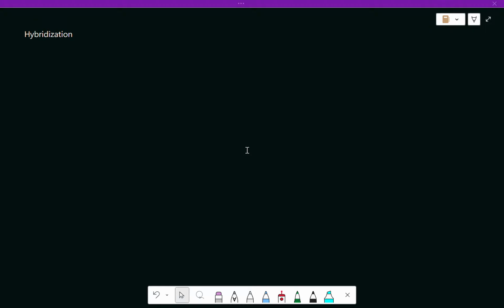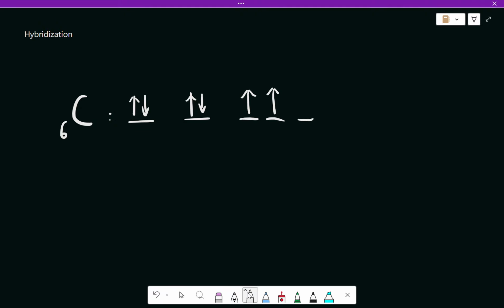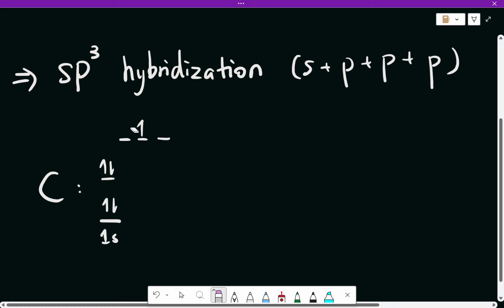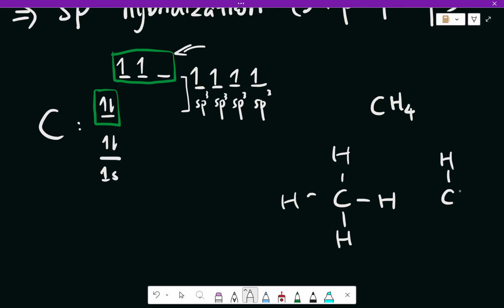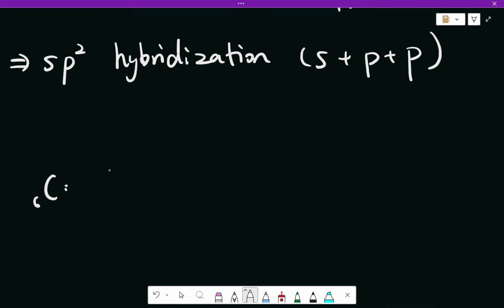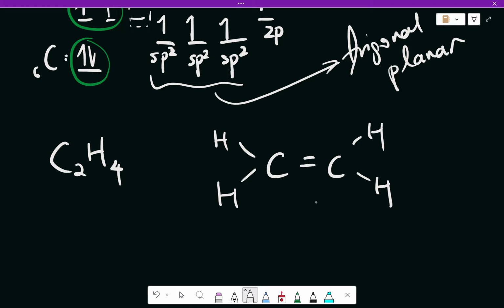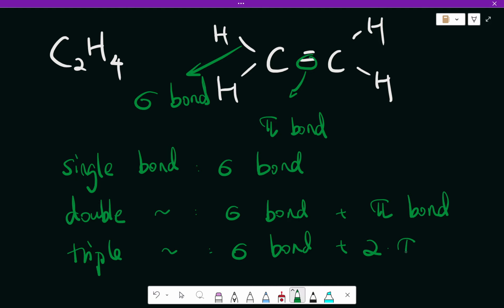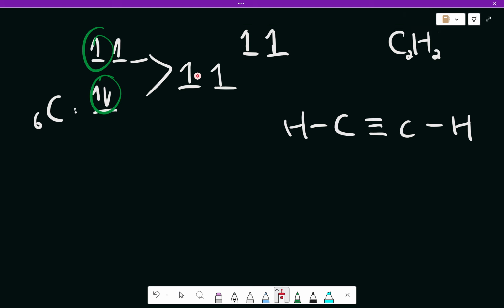Hybridization of Orbitals + Valence Bond Theory